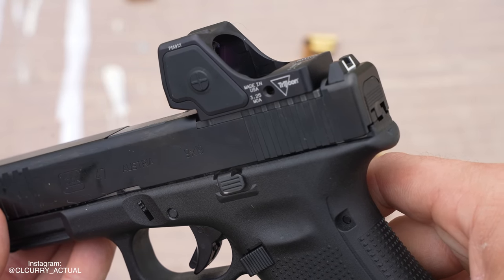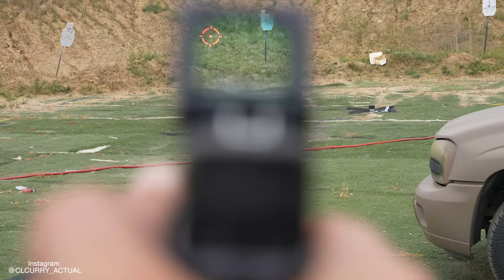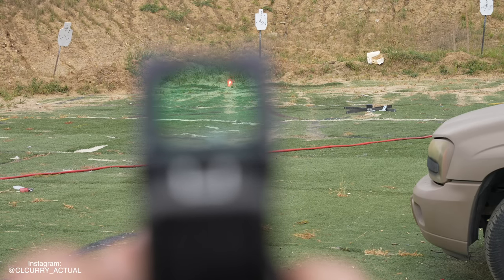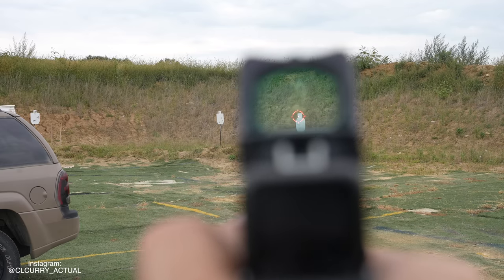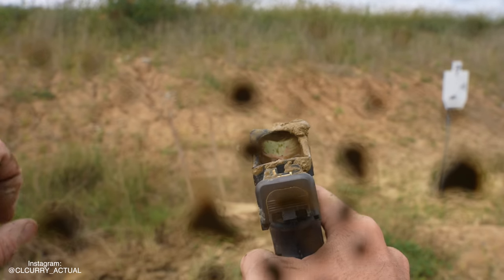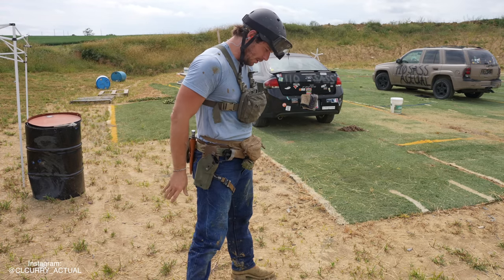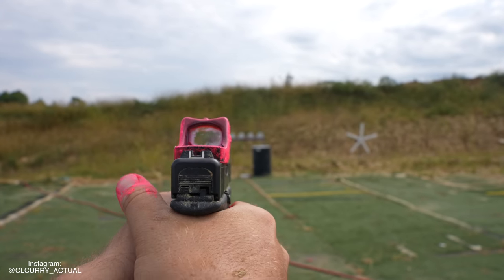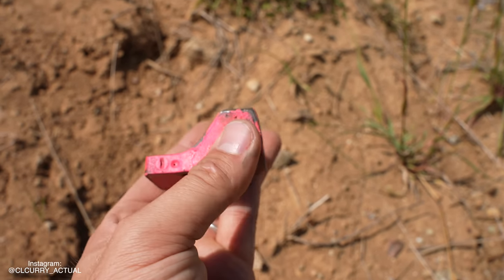Trijicon RMR HD -- Destruction test and in-depth look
a look into the all new Trijicon RMR hd miniature red dot sight for pistols rifles carbines sub guns and more. loaded with new technology, the open emitter lcd sight is a solid option to mount on your ccw or duty weapon handgun. not only do we talk about the new features, but we do a durability and destruction test. mud test sand water shock glass crack.. is this the best pistol dot best red dot sight best pistol optic most durable pistol optic we do ithow would you compare this to the rcr Holosun 507 509 aim point acro p2 steiner mps SRO rmr cc bear vortex Eotech eflx  garand thumb administrative results Mac Hickok 45 Texas plinking military arms channel trex arms Colin nior Brandon herra iraqveteran8888 lucky gunner used on a Glock 17 Glock 47 Glock 19 sig staccato 1911 colt taurus ruger hk LMT KAC ar15 sr15 sr25 mars mcx